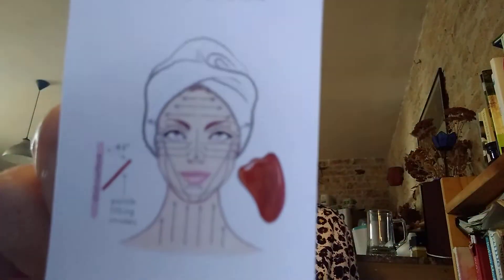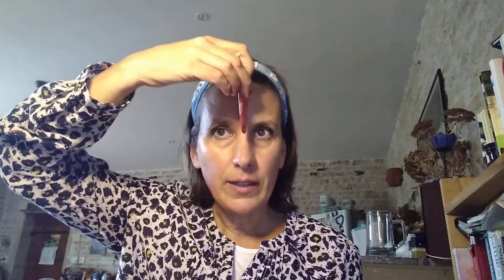Gua Sha...a little home pampering 💕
how to enjoy a simple Gua Sha facial massage at home.

Description of Gua Sha Stone...
Your skin will look fresher and brighter with the use of Jane Scrivner's Gua Sha.
Made from carnelian known for its soothing properties and ability to boost blood circulation, this accessory is an essential component of ancestral Chinese facial massage rituals. With regular use, the skin becomes smoother and radiant.

Description of Ho Karan Huile Stupifiante
This oil is the happy meeting of natural vegetable oils that together work wonders: they deeply moisturize, plump, protect, soothe and balance your skin, for a smooth, soft and comfortable result. Resplendent, sublime, stunning - prepare your skin for an avalanche of compliments. This oil is suitable for all skin types and can be applied day or night.
This product is not recommended for pregnant women because of the presence of essential oils in its
composition. It is 99% of natural origin.
This bottle is made of 100% recycled glass and plastic, the case is designed without tree fibers, but based on 100% recyclable hemp fibers and the hold is made of recycled and recyclable
cardboard. Ho Karan also collaborates with the Good Planet Foundation and 1% for the Planet.
Made in France and Cruelty-Free.